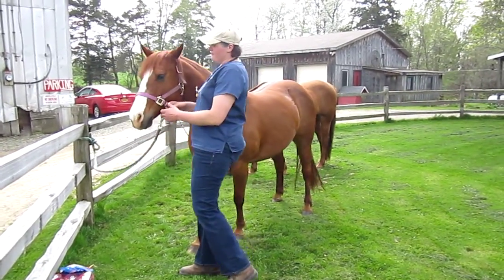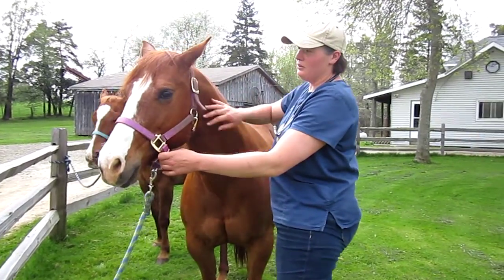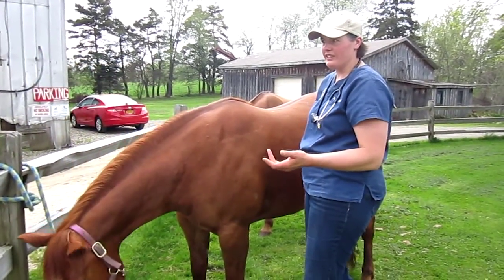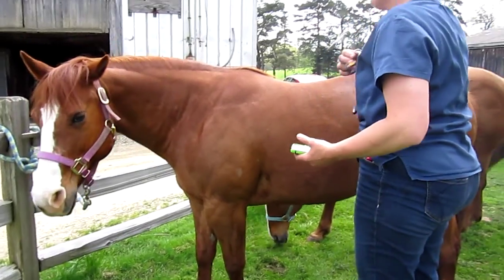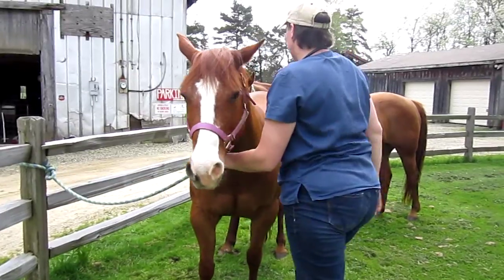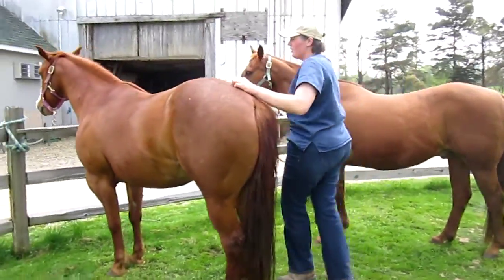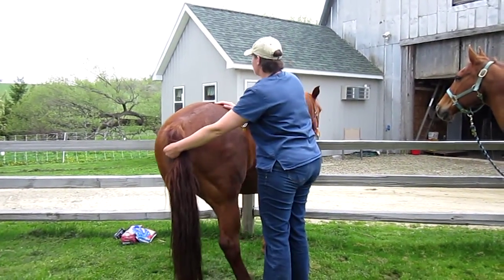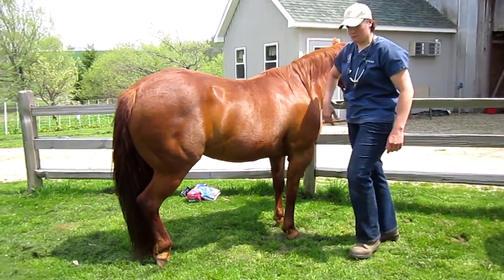Preparing Your Horse for a Vet Visit Part I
Katie Ball DVM at Arkwright Veterinarian gives a demonstration about how to prepare you horse for vet visit and medical emergencies.